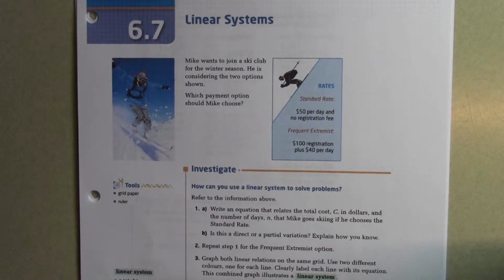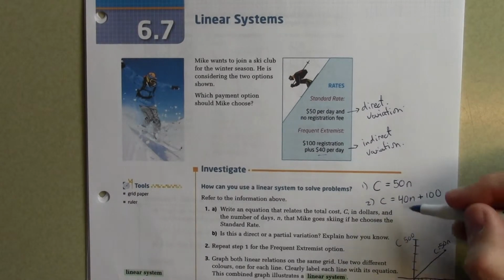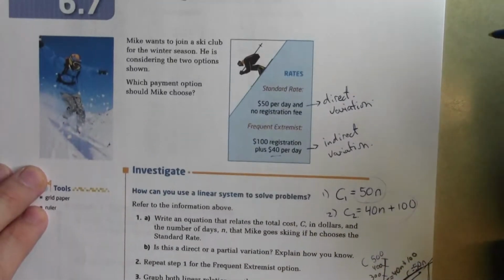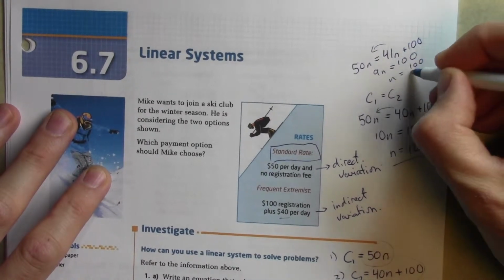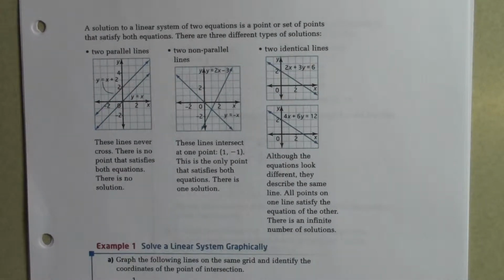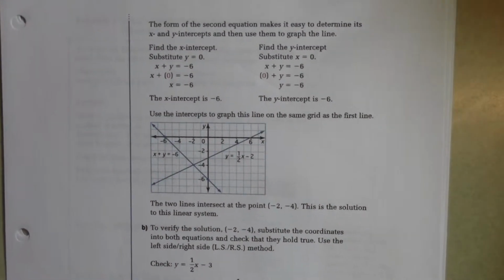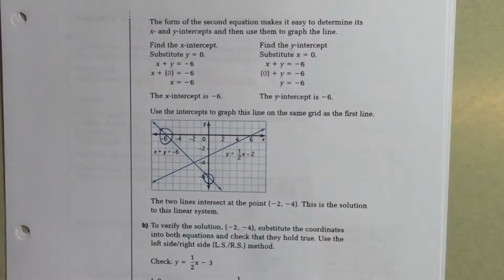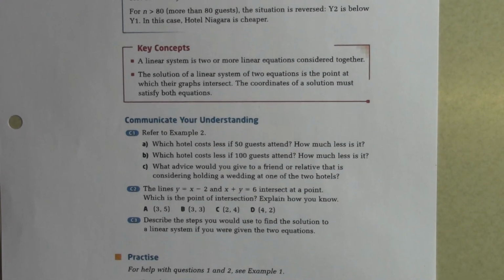6.7 Linear Systems